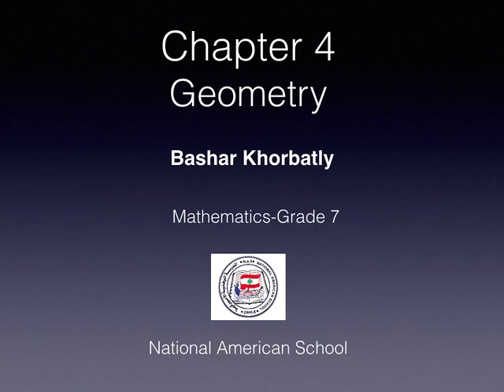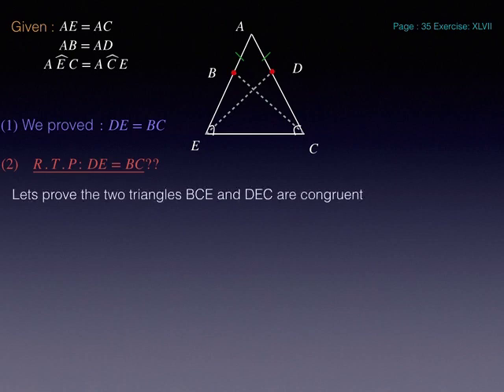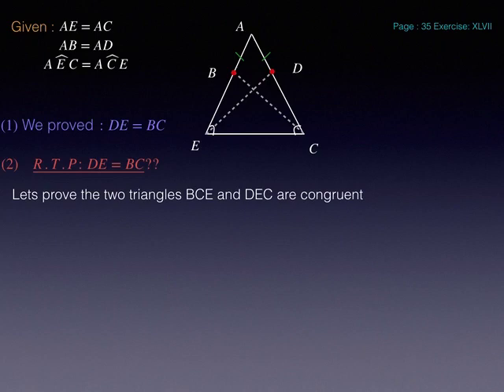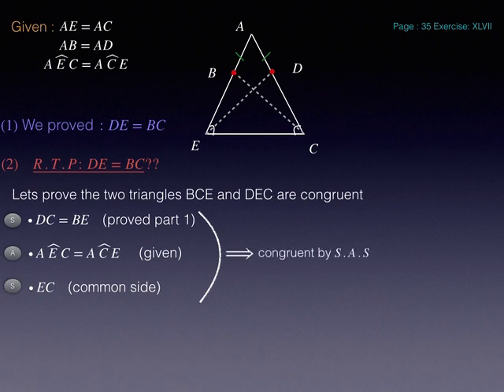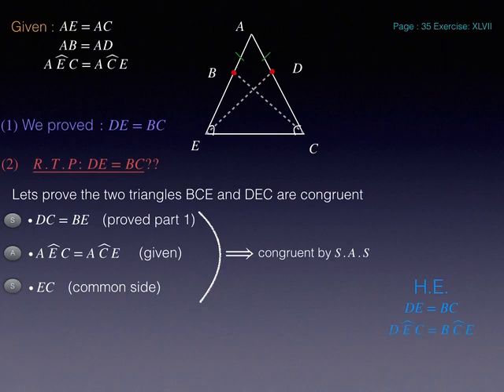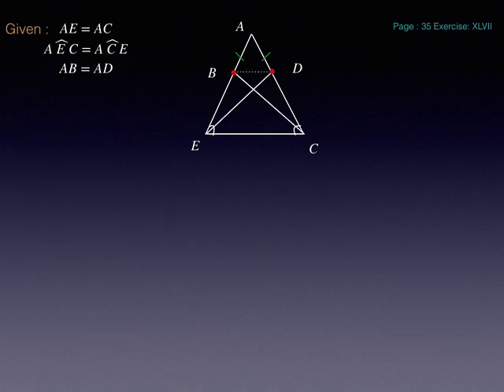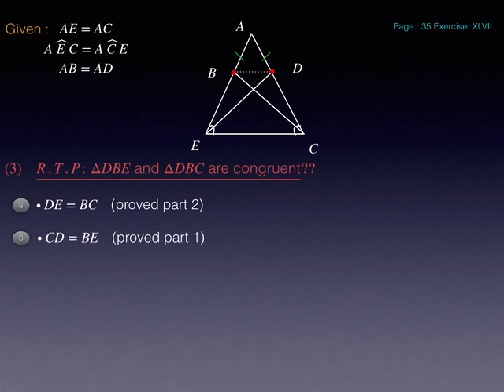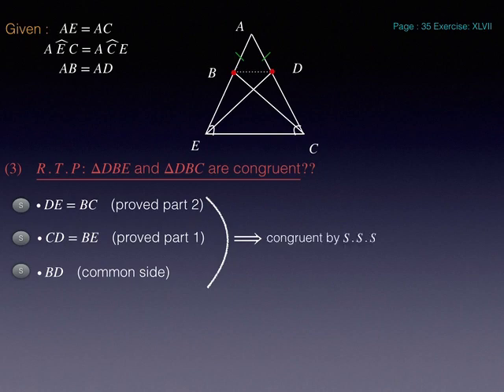Math Chapter 4 March 30 Bashar Grade 7